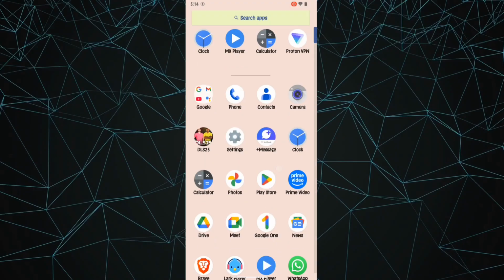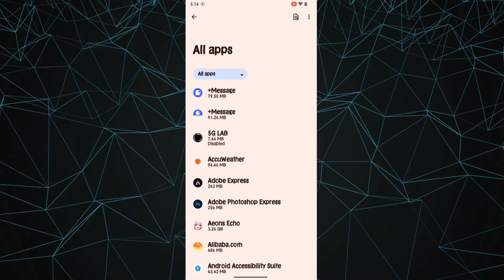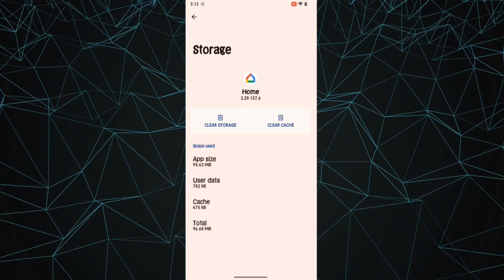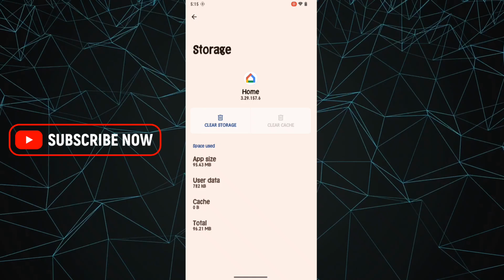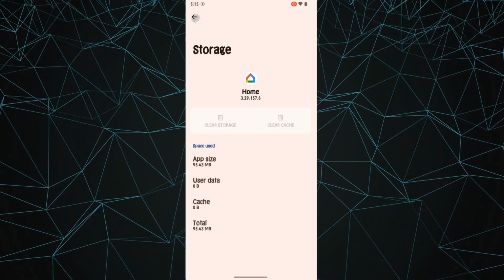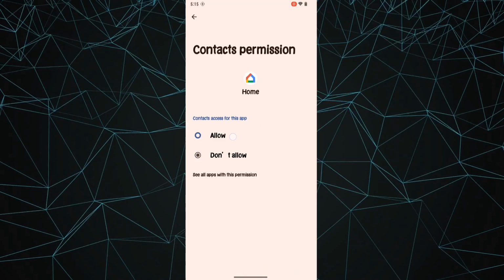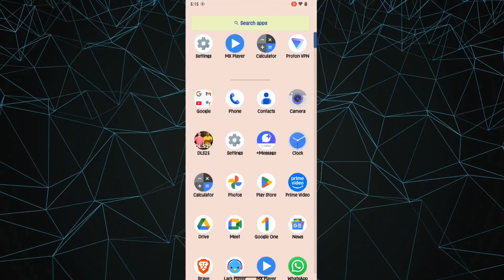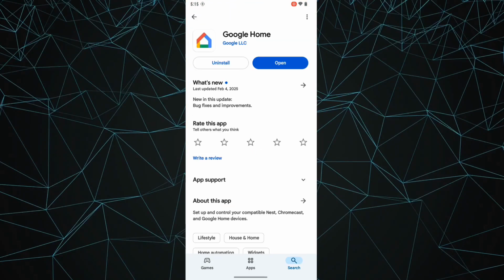How to Fix Google Home App Crashing – 2025 Quick Guide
Is your Google Home app crashing on Android or iPhone in 2025? You’re not alone! Whether it freezes, force closes, or won’t open, this step-by-step guide will help you fix it fast. No need to stress—just follow these simple troubleshooting tips, and your app will be back up and running in no time!

What You'll Learn:
✔️ Common Causes of Google Home App Crashes – Why it’s happening
✔️ Quick Fixes – Restarting your phone and closing background apps
✔️ Clearing Cache & Storage – Free up space and refresh the app
✔️ Updating the App & OS – Ensure compatibility with the latest versions
✔️ Reinstalling the Google Home App – A fresh start to fix persistent issues
✔️ Checking Google Server Status – Know if it’s a system-wide problem
✔️ Advanced Solutions – Resetting network settings and more

Why This Works:
🔹 Easy-to-Follow Steps – No tech skills required
🔹 Works for All Google Home & Nest Devices – Speakers, displays, cameras, and more
🔹 Keeps Your Smart Home Running Smoothly – No more interruptions

By the end of this video, your Google Home app will be working flawlessly again. If the issue persists, we’ll also show you how to contact Google Support for additional help.